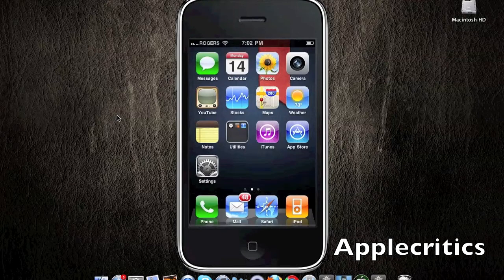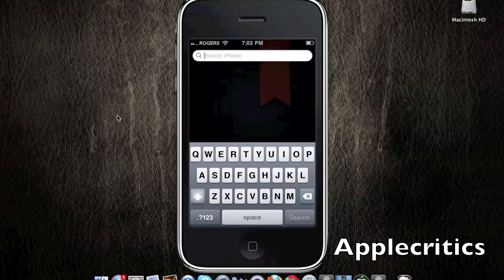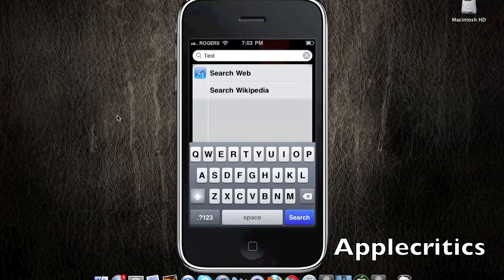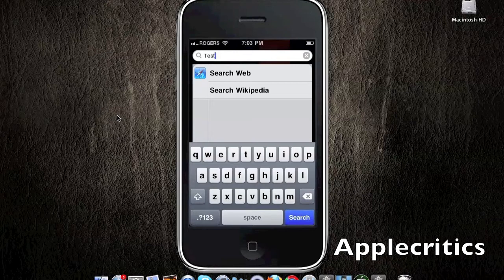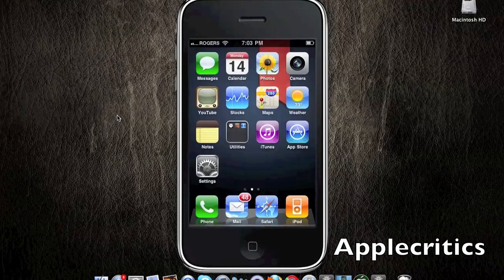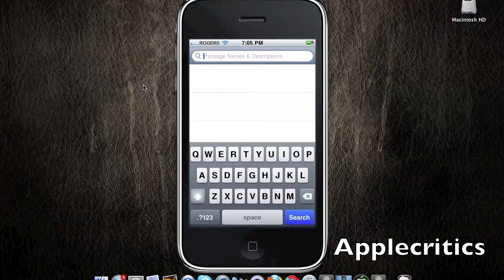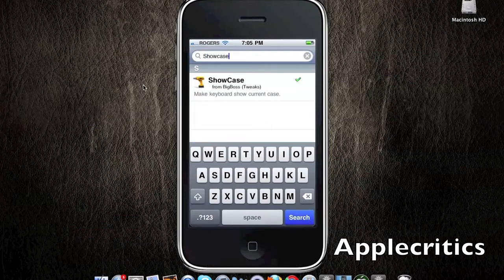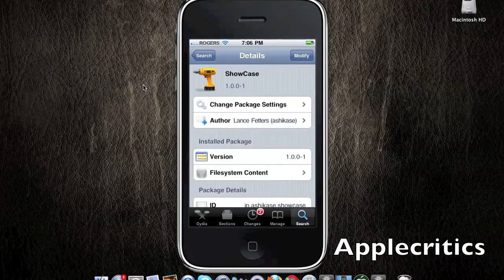The Best Cydia Tweak-ShowCase Tweak Enables Your Keyboard To Show Caps